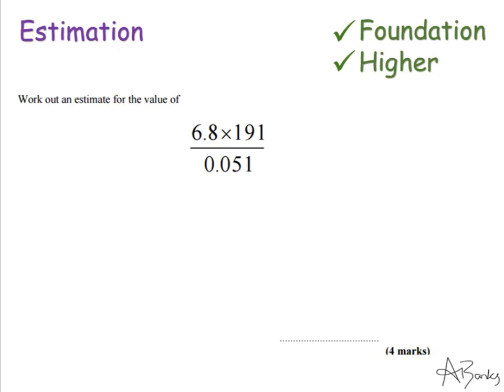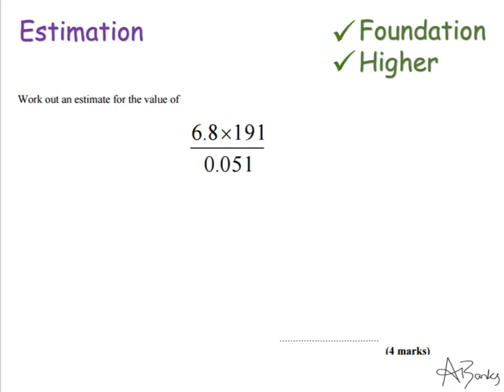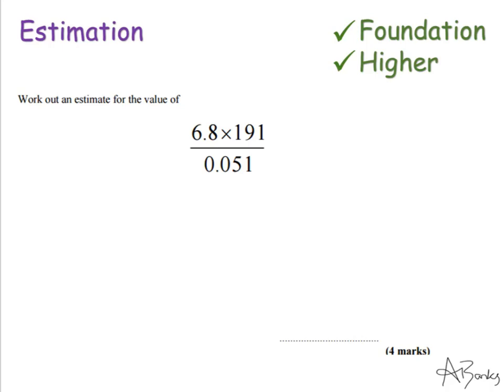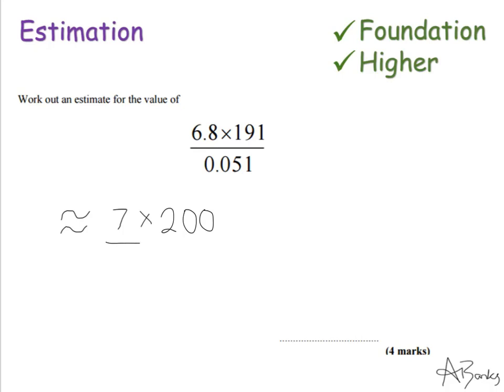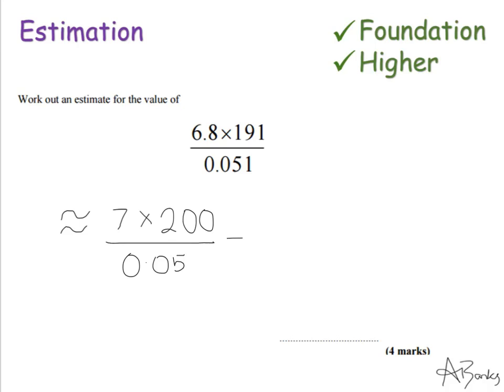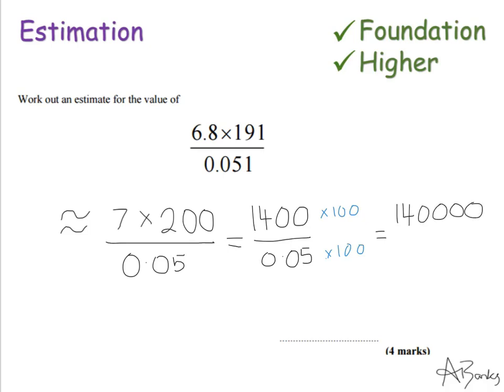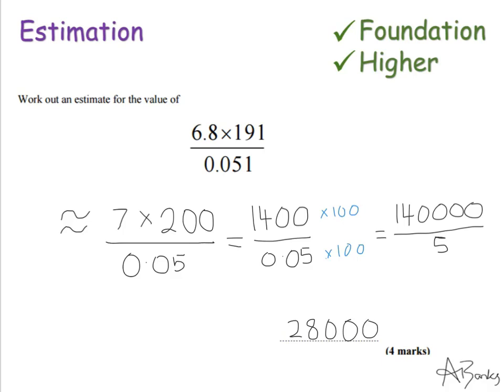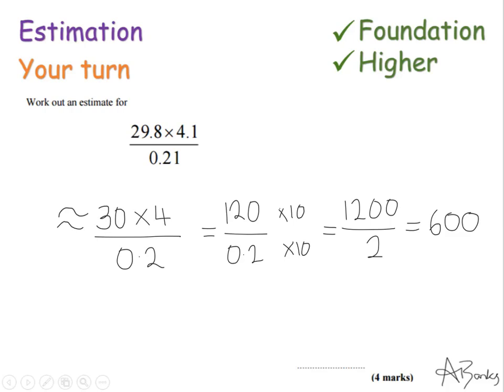Estimation | Foundation and Higher GCSE | JaggersMaths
How to estimate a calculation by rounding